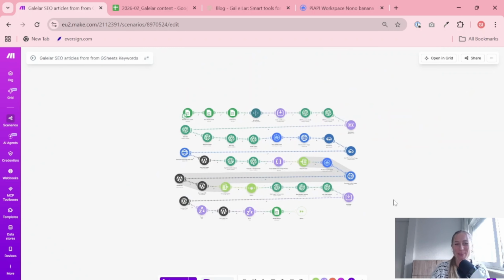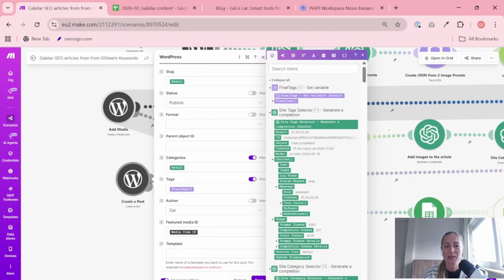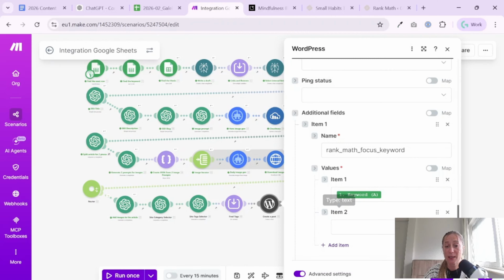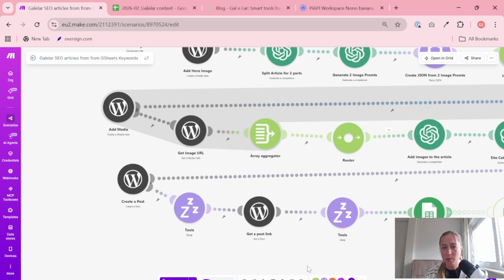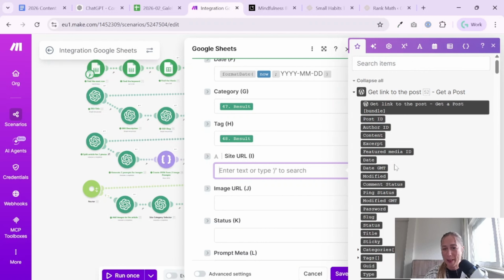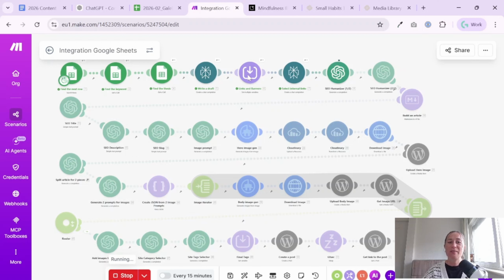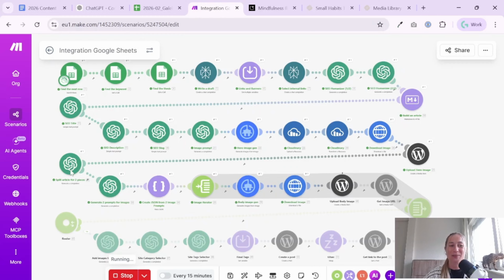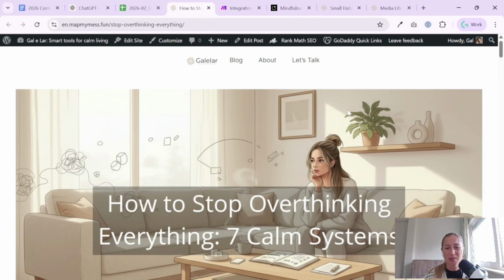Publish AI Blog Posts to WordPress with Make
I’ve put together all the prompts I use in this automation — feel free to use and adapt them:

In this video, I show how to publish AI blog posts to WordPress automatically using Make.
You’ll see how to map content, SEO fields, categories, tags, featured images, and log the final published URL back to Google Sheets.

You’ll learn how to:
- create a WordPress post automatically in Make
- map title, content, slug, categories, and tags
- send SEO metadata correctly for your WordPress setup
- handle featured images and add a short delay for media processing
- retrieve the final post URL and update Google Sheets with the result
- build a more complete workflow to publish AI blog posts to WordPress reliably